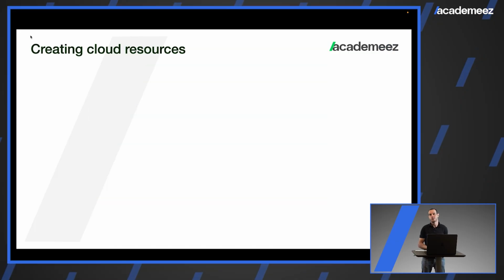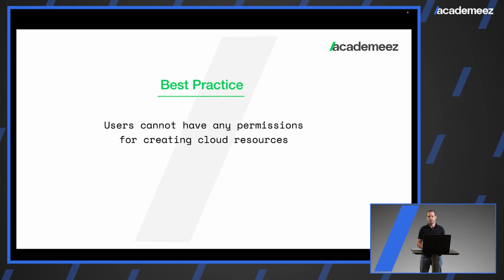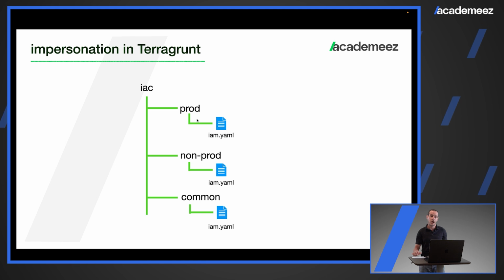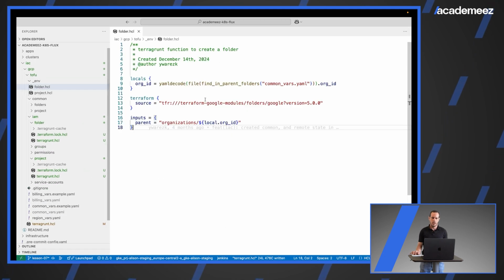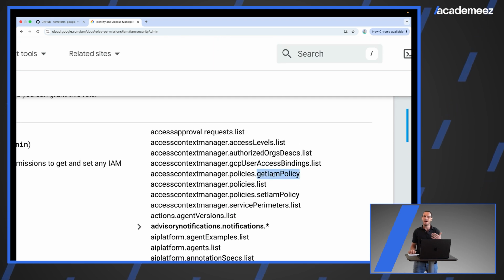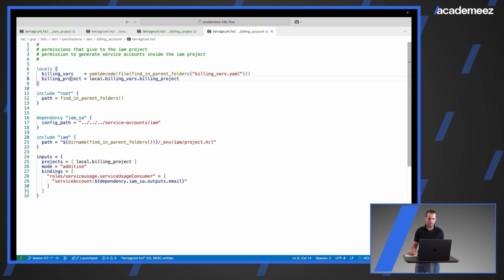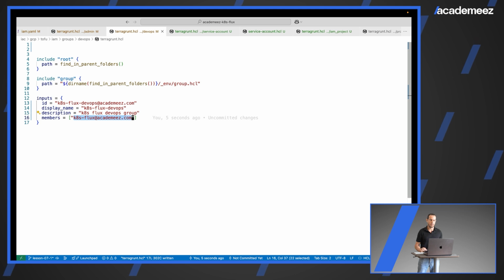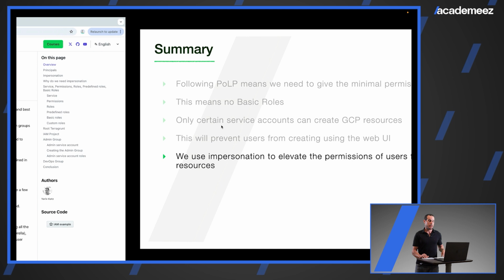Advanced K8S, FluxCD, Terragrunt6: IAM - Permissions, Groups, Impersonation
In this lesson we will focus on security and best practices regarding managing permission of our project principals.
This include placing our Developers in Groups, providing roles and permissions to those groups, impersonating service accounts for creating cloud resources

0:00 introduction
0:55 How we created cloud resources until now
3:12 Problems giving user cloud resource creation permissions
7:35 IAM Strategy
11:05 Recommendation to work correctly with permissions
13:12 Lesson Plan
14:08 Principals
15:57 Groups
17:15 Service Accounts
19:28 Best Practice Tip: revoke users permissions for creating cloud resources
20:23 GCP Services
22:13 Permission
24:25 Roles
26:30 Bad Practice: do not use basic roles
27:41 Impersonation
29:18 Why use impersonation?
35:24 Impersonation in Terragrunt
48:33 IAM section in Terragrunt
52:48 Creating IAM folder and project
57:15 env configurations for group and service account
1:03:01 Admin users
1:09:50 terraform-google-modules iam
1:14:44 iam service account permissions
1:36:22 Using impersonation to create admin group
1:53:56 Allow access to Terragrunt state bucket
2:02:26 Creating the DevOps group
2:04:44 DevOps service account and permissions
2:09:48 Summary